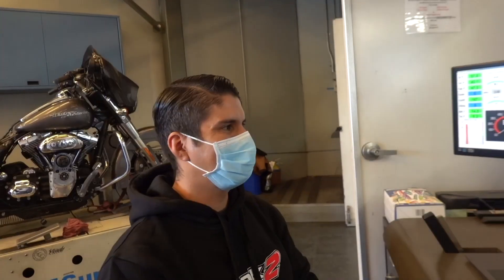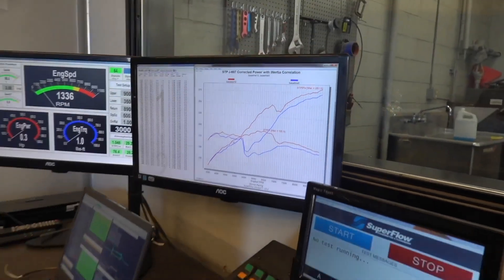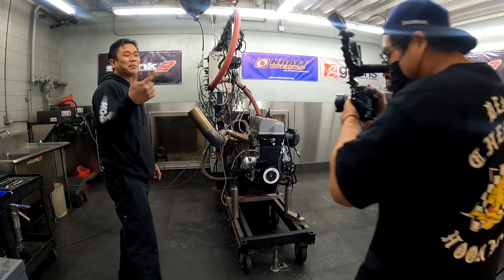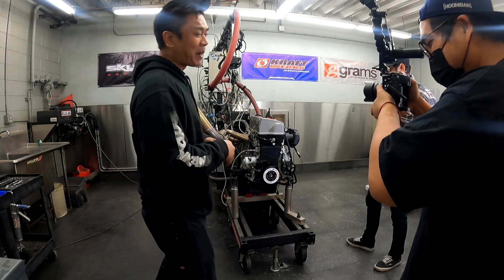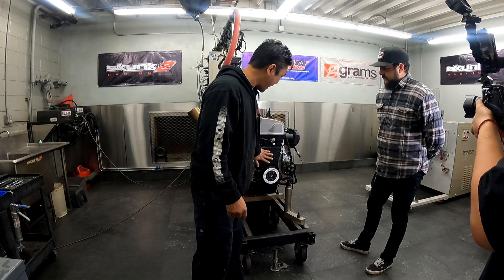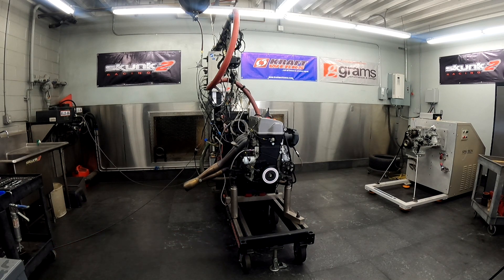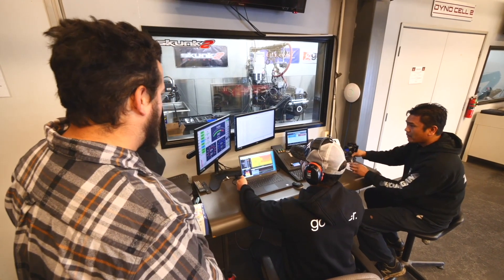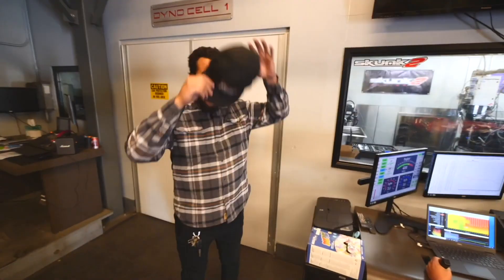Skunk2 x Hoonigan - K24 Screamer - We have the RESULTS! 10,000rpm horsepower ALL DAY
Hoonigan dropped off their built K Series with one goal in mind: 10,000 RPM. Ask and ye shall receive: DYNO RESULTS!

After the initial dyno runs, this thing couldn't hit the goal with the selected cam setup. Dave spec'd some cams out for the Hoonigan boys and we hit full WOT resulting in some great, reliable, high-revving horsepower.

Check here for answers to the rest of your questions on the build including what cams were used:

Skunk2 is a leader in import racing performance and engineering. Spanning over two and a half decades, we have birthed some of the strongest and fastest engines and vehicles in the world from within the walls of our state of the art, California-based facility.

Questions?